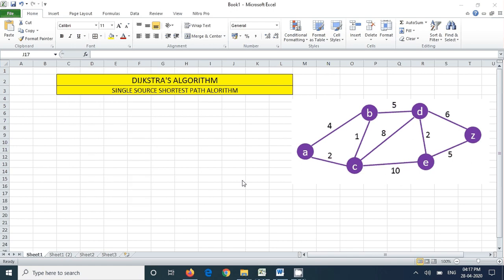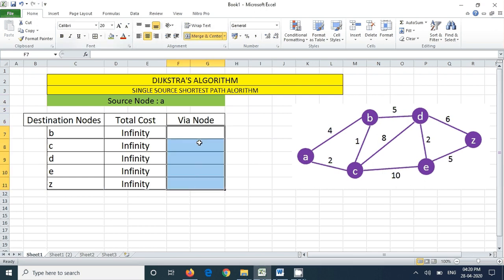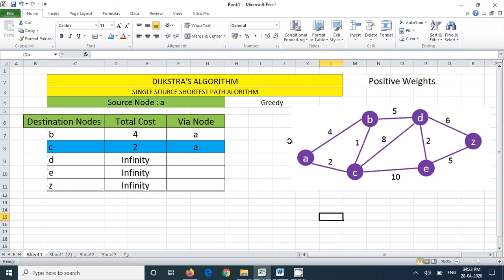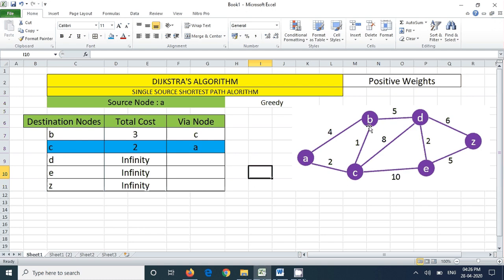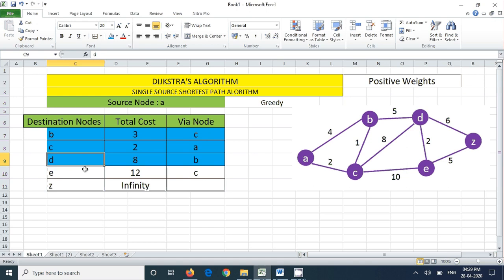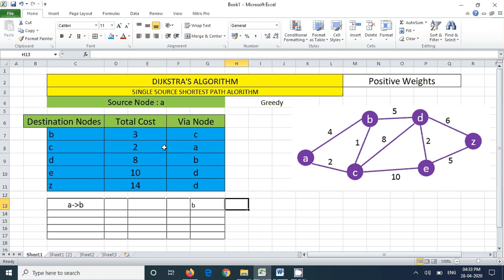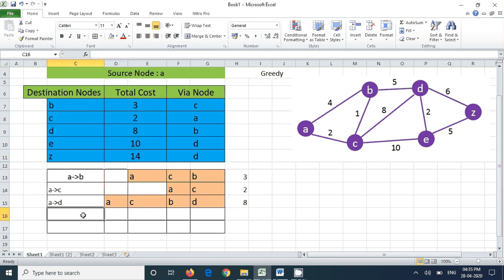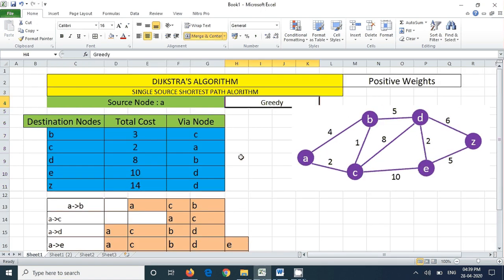Data Structures and Algorithms || Single Source Shortest Path Algorithm || Dijkstra's Algorithm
Thendral Puyalnithi - CSE Tutorials

Dijkstra Algorithm

Single Source Shortest Path Algorithm
Graph Algorithm